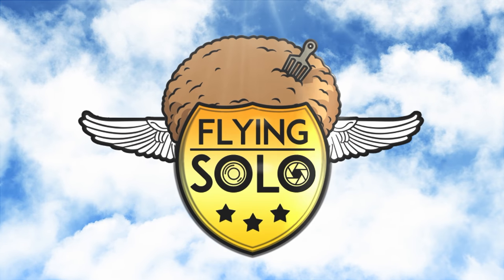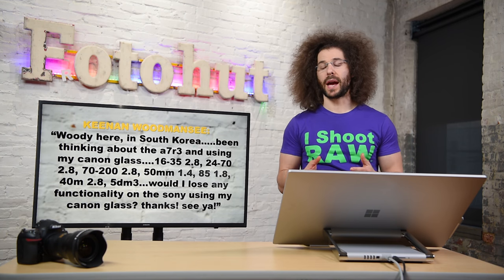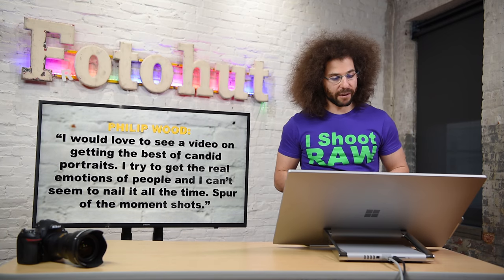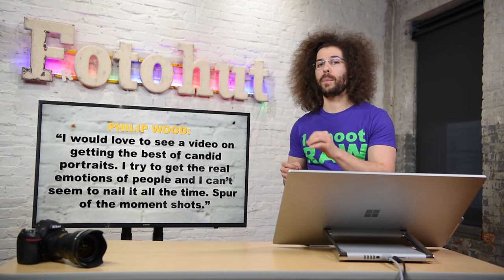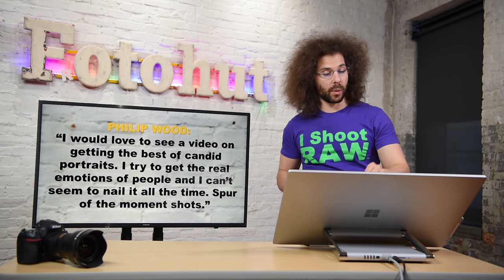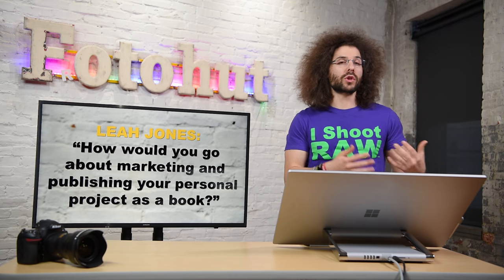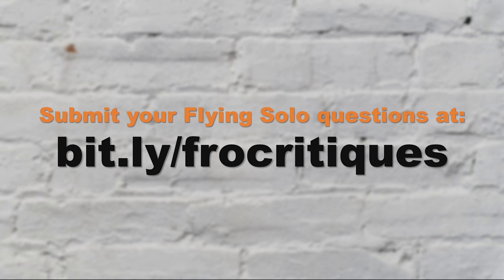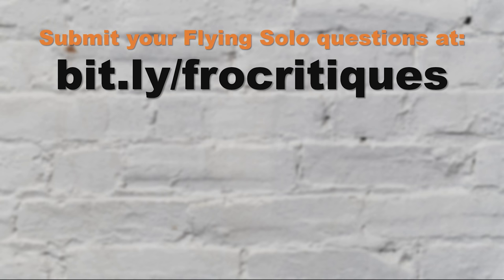CANON Lenses On SONY? How Do You Get Candid Portraits? Flying Solo Q&A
Welcome back to Flying Solo where I take your questions and give them answers.  Each week (Thursdays as of now) I post a NEW Flying Solo Video.  Be sure to tune in each week.

You can get the Audio Only Podcast of this episode right here on itunes or wherever podcasts are available.